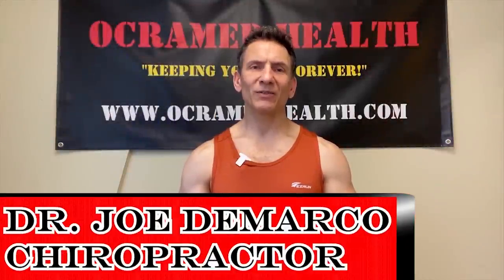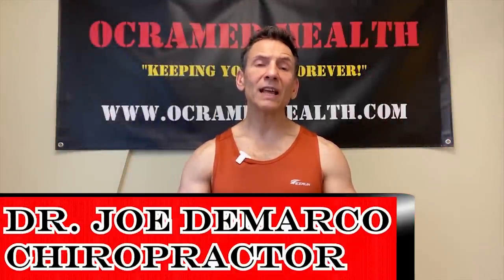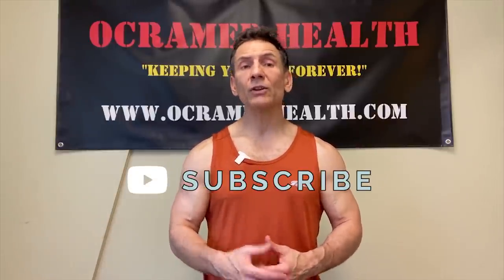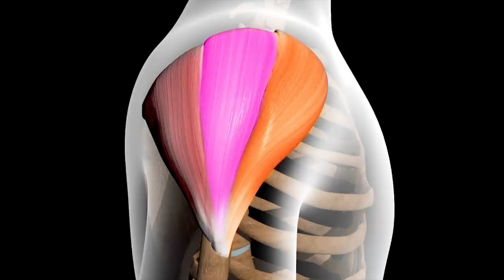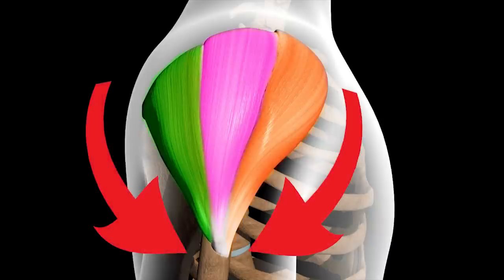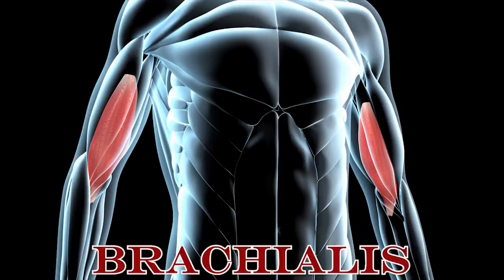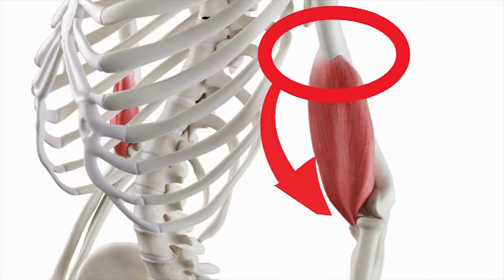Shoulder Pain Myofascial Release For Deltoid Tendonitis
Hi I'm Dr. Joe DeMarco, chiropractor and owner of OcraMed Health, and on today's FREE myofascial release Youtube video I'm discussing the causes of shoulder pain—specifically regarding deltoid tendonitis—and then demonstrating myofascial release techniques using different massage tools to help relieve your shoulder pain.

The deltoid muscle inserts into the humerus bone. In almost the same area, the brachialis muscle tendon also inserts. This area often experiences tendonitis pain as the result of inflammation in these tendons.

Why do these tendons get inflamed? Often, fascial adhesions build up in the deltoid and brachialis muscles, resulting in a loss of muscular elasticity. This creates a "tugging" on the tendon insertions causing inflammation (tendonitis).

Give these myofascial release techniques and tools a try and leave a comment letting me know how your deltoid tendonitis treatment's progressing.

Remember, stay young and train hard!

Intro 0:00
Where Is Deltoid Tendonitis Pain Located? 0:58
Myofascial Release With Your Knuckles 04:06
Myofascial Release With A Massage Ball 07:08
Myofascial Release With A Trigger Point Massage Tool 11:07
Myofascial Release With A Muscle Scraper Tool 14:44
Myofascial Release With A Massage Gun 18:04
Conclusion 23:20